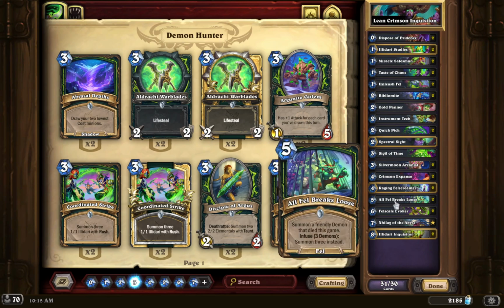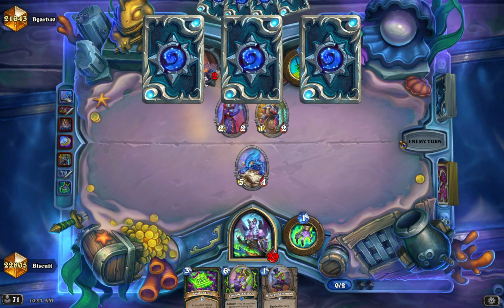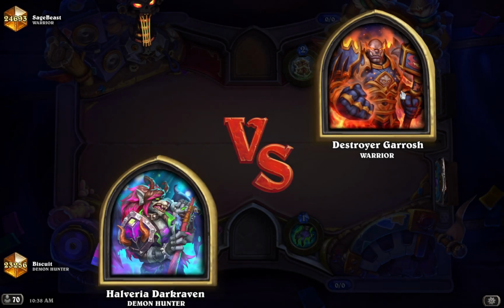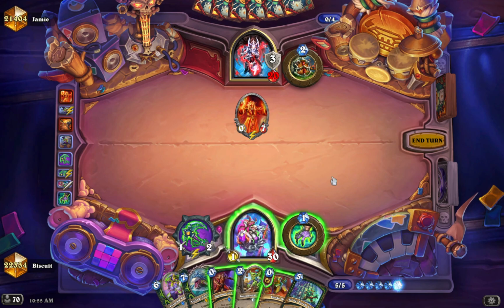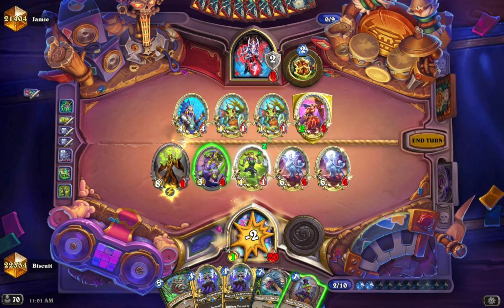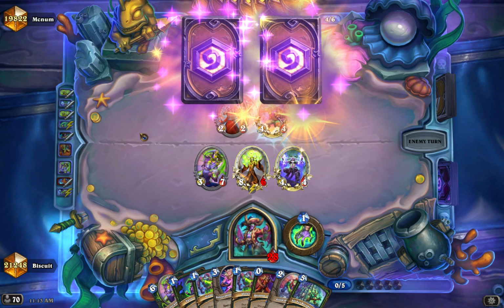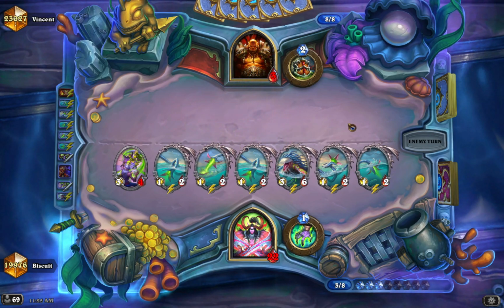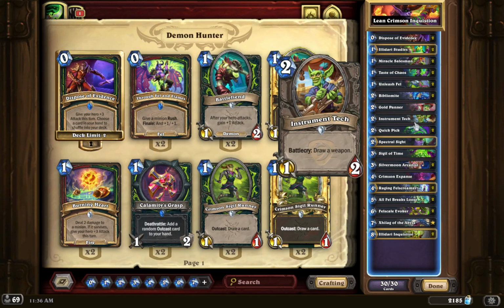Crimson Expanse Big Demon Hunter (Deck Code in Description)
Welcome to this Hearthstone gameplay! I am trying to start making a couple of homebrewed decks and testing them a few times to see how it flows. Today we have a big demon hunter trying out some of the new cards from the mini set. This was my highest winrate test deck so far! Felt really good into warrior on a good draw. The quick-pick is a definite MVP in the list.